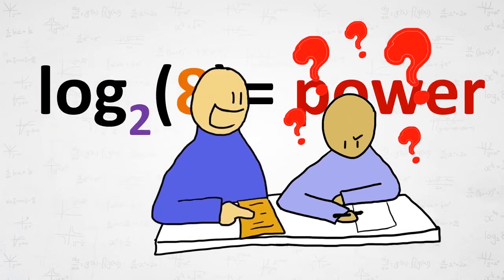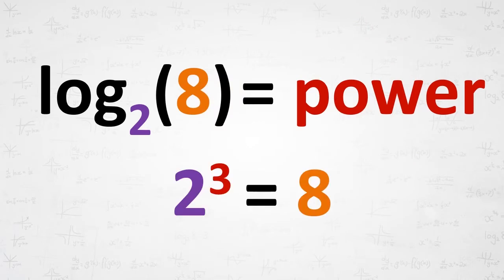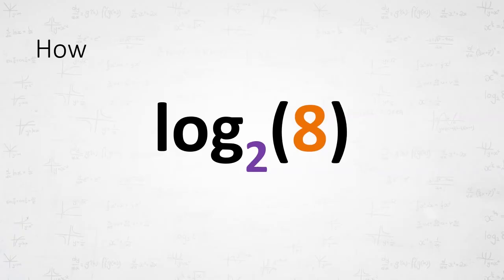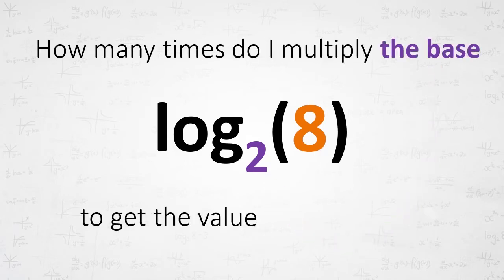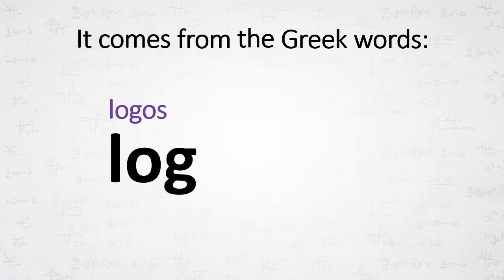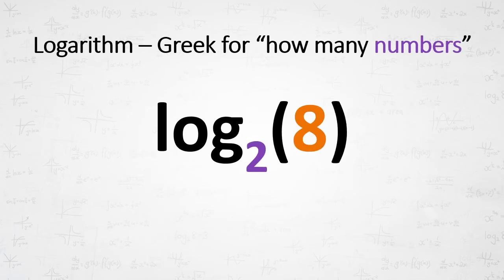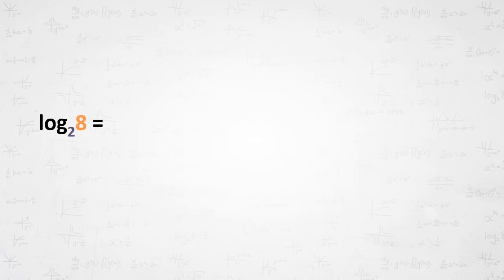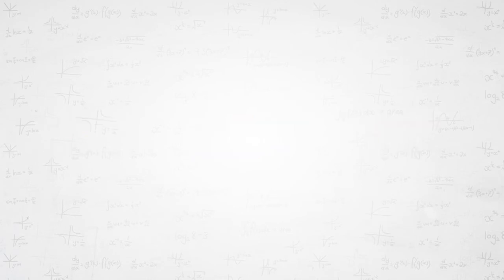PERFECT - Ed Sheeran (Understanding Logs)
LYRICS:
I found a log
For me
I tried to drive right in
But I don't know what it means

I'm told that it's power
But how can that be?
I never knew this would be something
Anyone could need.

So it it's ""How many times
Do you multiply the base
To get the value inside the log."

It comes form the Greek "Logos",
Meaning how many there are
And the word
"Arithmos" means number

Baby I,
Can use logarithms
And their little rules
And get all of the marks
On that pesky Maths exam

When you said they aren't so bad,
I was not so convinced of that
I'm converted
Logs are perfect tonight.